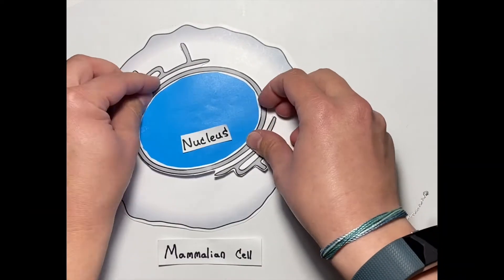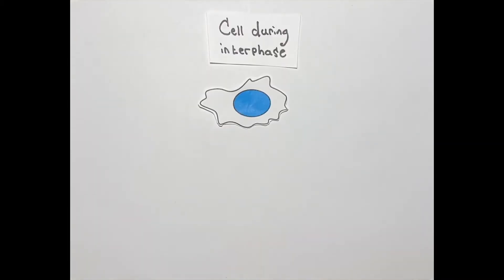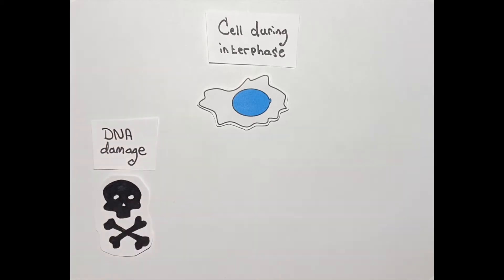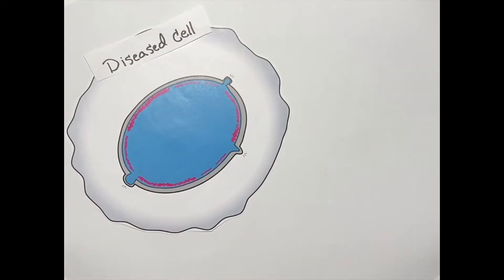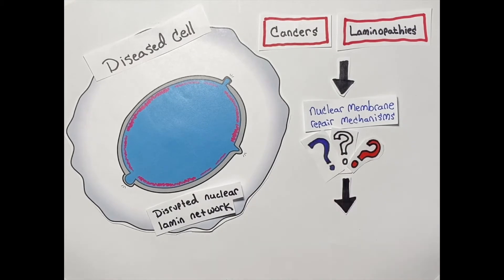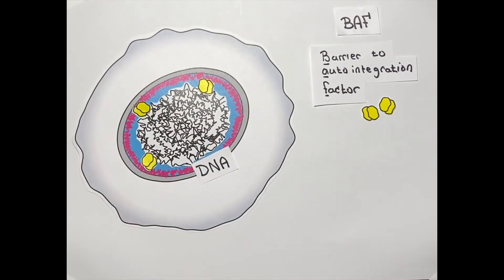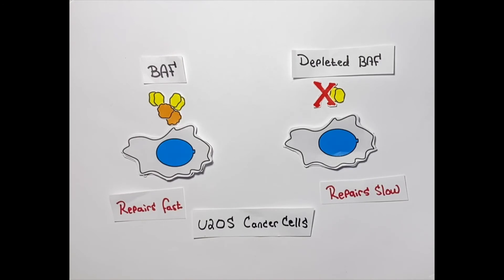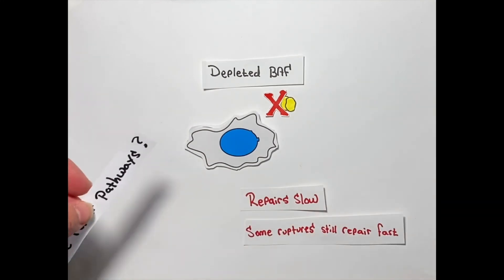Pushing the (nuclear) envelope: repairing ruptures with BAF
Watch this 2-minute video abstract for a quick look into the publication: "BAF facilitates interphase nuclear membrane repair through recruitment of nuclear transmembrane proteins."
by Alexandra Young, Amanda Gunn, and Emily Hatch,
a selected highlight article for the July 13 issue of Molecular Biology of the Cell.